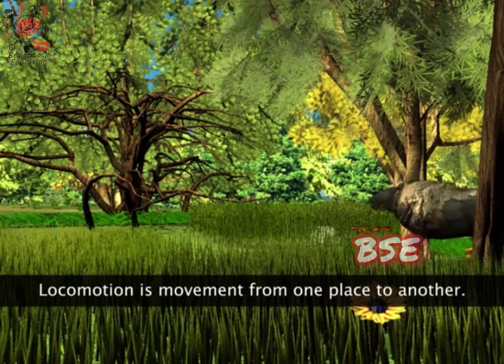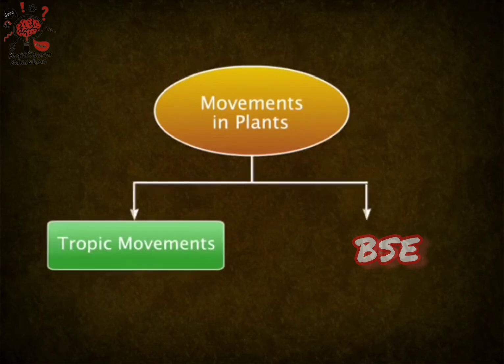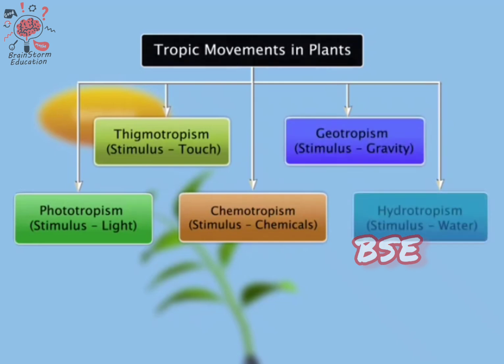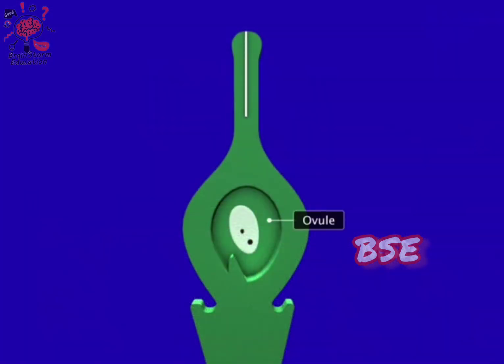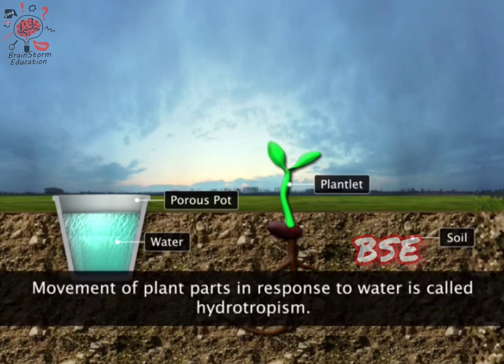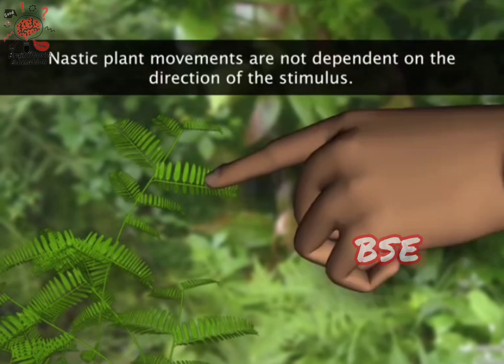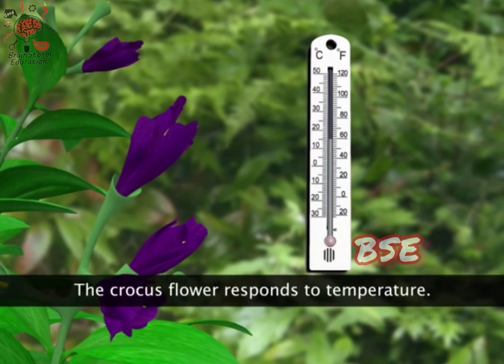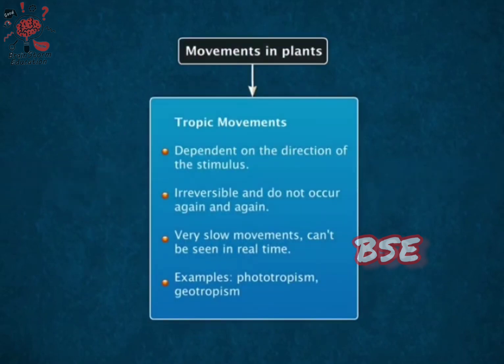Movement in Plants (@brainstormeducation2222 )